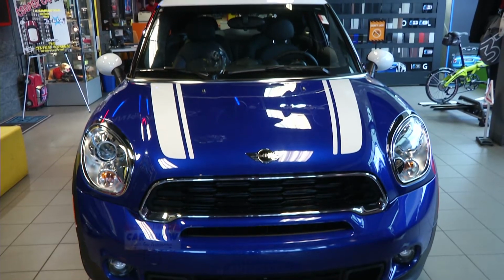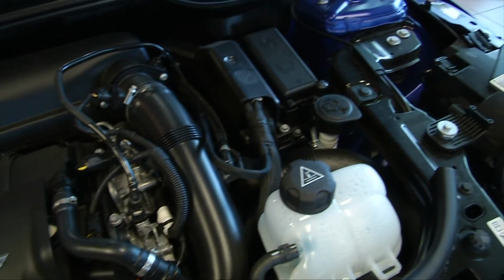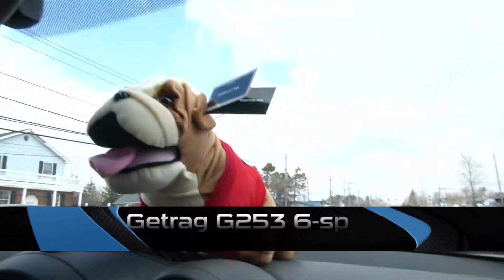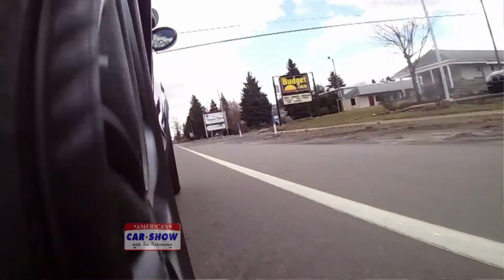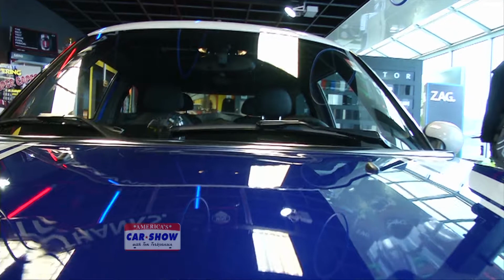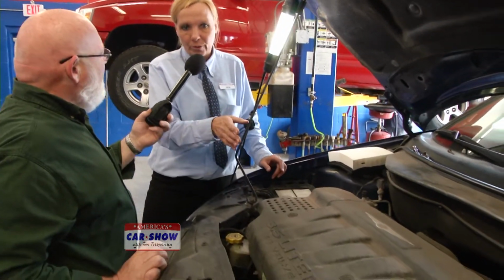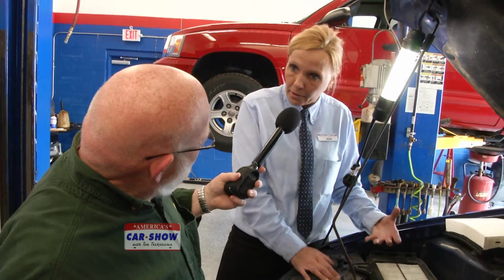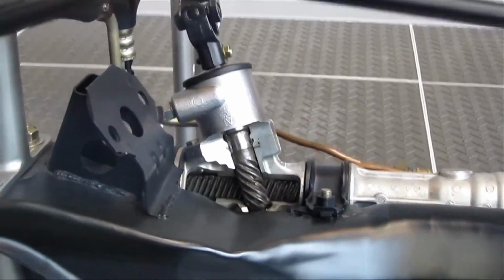America's Car Show Ep.26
Tom takes a newly released 2013 MINI Paceman Cooper S ALL4 for a ride.  Then Tom talks with Jacki Dean, Manager of Dunn Tire in Lockport, about how to be safe and secure on your summer road trip.